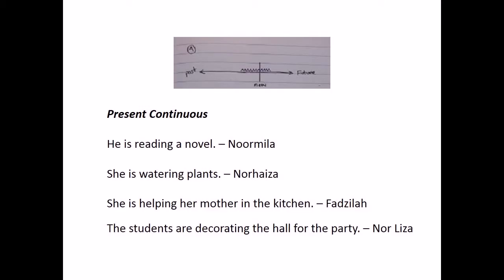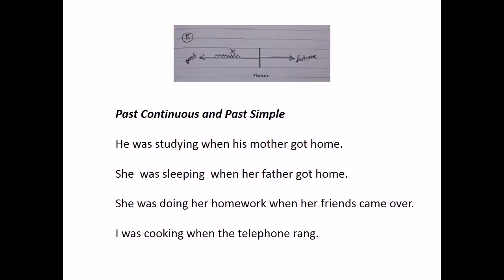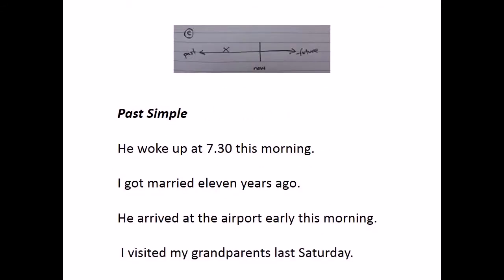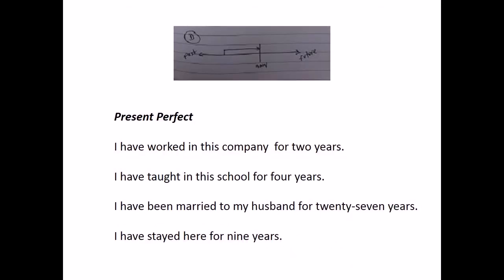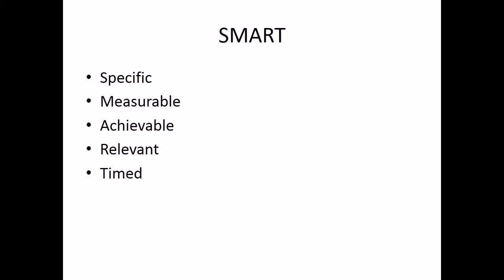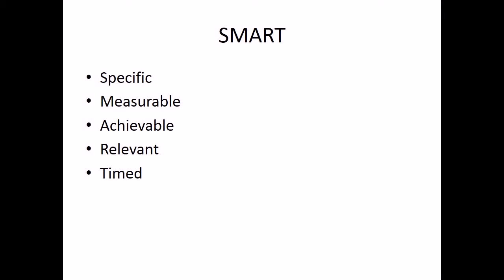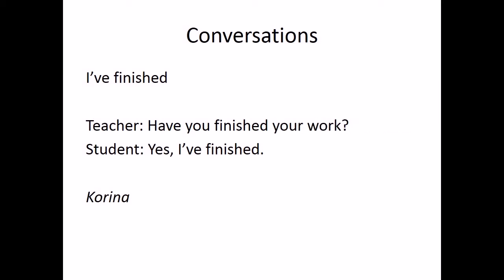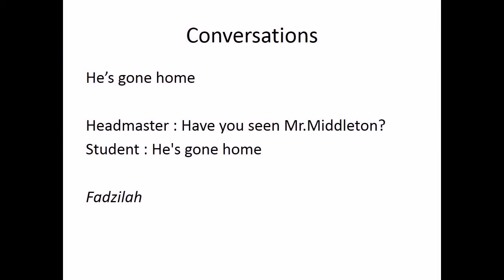Unit 5 - Experience